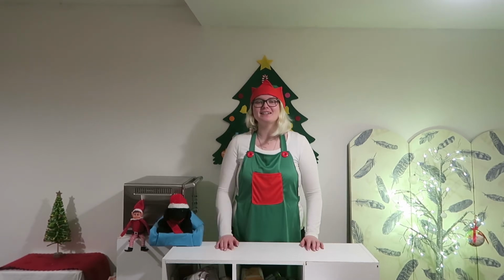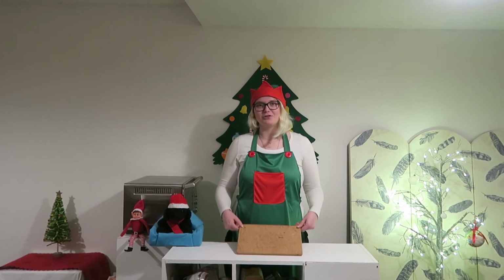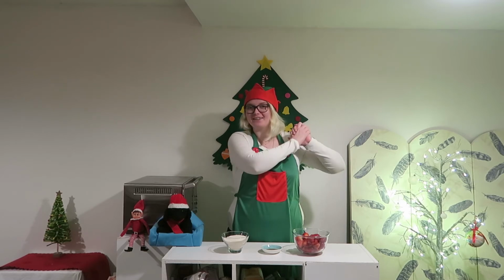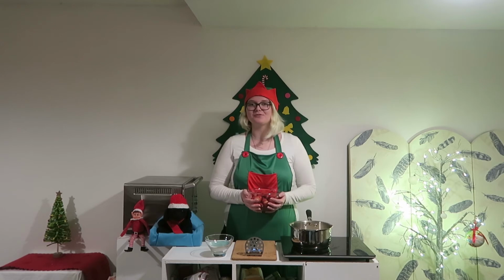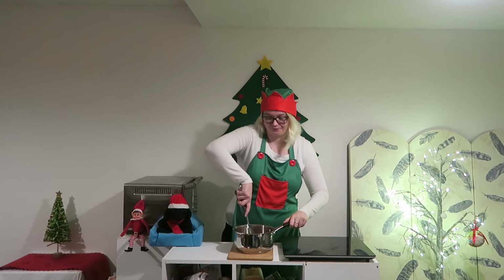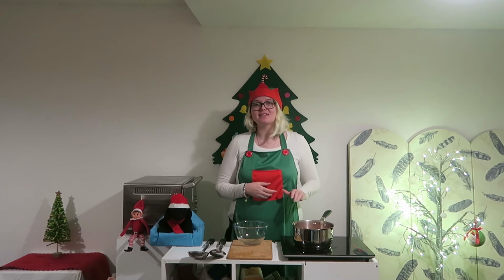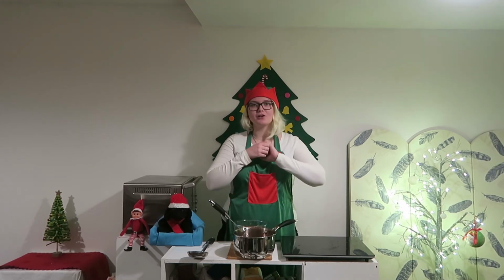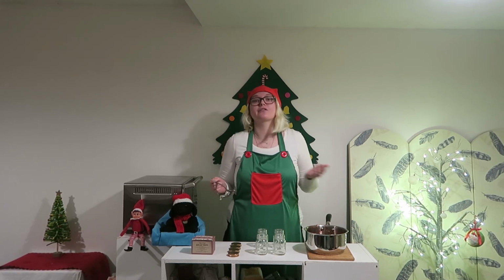Gluten, Lactose and Yeast Free Jam - Vickiie's Adventure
Hello There!

Today I am showing you how to make my Jam.  But of course, it is going to be gluten free, lactose free and yeast free.

Let’s-a-go!

If you do make these don't forget to use the hashtag: cookingwithvickiie, so that I can see all of your creations!

Recipe

Equipment:
Scales
Measuring Spoons
Chopping Board
Kitchen Knife
Small Jam Jars with Lids x 4, sterilised
Saucepan
Potato Masher
Trivet
Serving Ladle
Large Spoon
Small Bowl
Metal Tablespoon
Labels for the Jars

Ingredients:
250g Jam Sugar/High Pectin Sugar
1 Teaspoon Vanilla Extract
450g (approx.) Strawberries, washed and tops removed

Method:

First things first, measure out and prepare all of your ingredients so that they are completely ready for you to use.

You can sterilise your jam jars with lids, separated from the jam jars, into a bowl of boiling water for 10 minutes, then allow them to air dry.  Or you can place them into a dishwasher on a very high heated wash.

Now that you have done all that prep-work, grab your saucepan, potato masher, trivet, and all of your ingredients.

Place the sugar, vanilla and strawberries in a saucepan.

Then, using the potato masher, crush everything together until is become slurry, but still has some whole bits to give the jam a bit of texture.

Now, place your saucepan onto your hob and bring the mixture up to a boil.

Once your mixture reaches a boil, turn it down to simmer and leave for five minutes.

After this time, turn the heat off of your hob and carefully place your saucepan onto your trivet.

Now, grab your large spoon, carefully skim off any foam at the top of your mixture.

Now leave everything to cool, still in your saucepan for fifteen minutes.

After those fifteen minutes, grab your tablespoon and your jam jars.

Then evenly divide the jam, using your metal tablespoon,  between your jam jars.

Now, leave your jam to cool completely.

Grab your jam jar labels.

Once your jam has completely finished cooling, put the lids on the jars.

Place your jam jar labels onto your jam jars.

Then pop your jam jars into the fridge.

Once sealed the jam will keep for about a week, I wouldn't leave it any longer then that.

Measuring Spoons

Chopping Board

Small Jam Jars with Lids

Potato Masher

Serving Ladle

Large Spoon